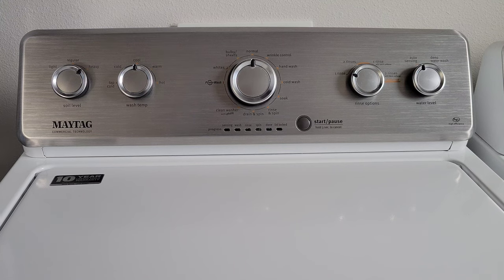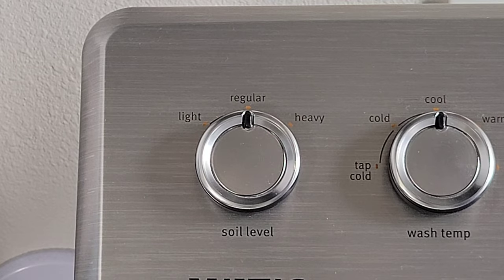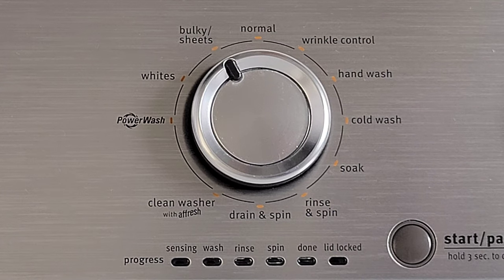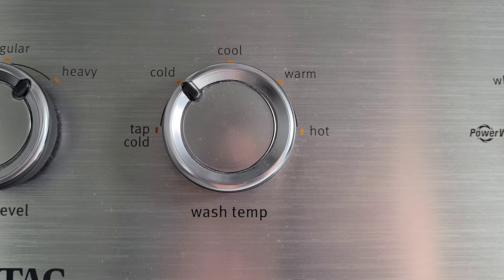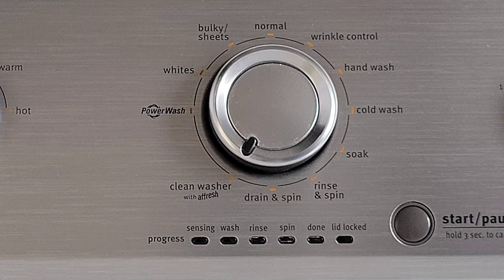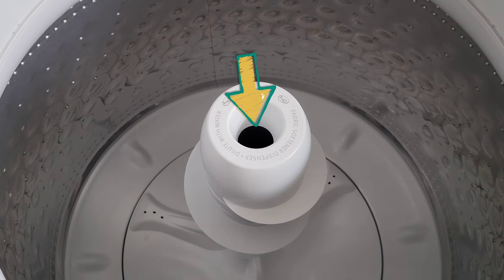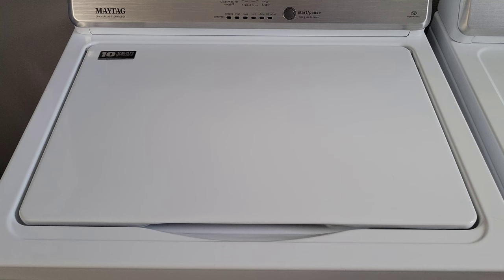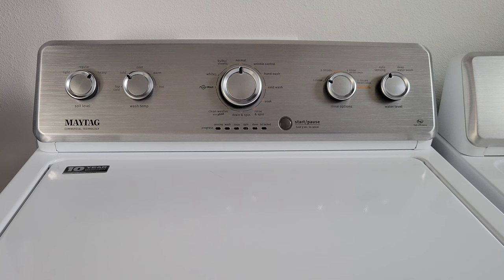Maytag Washing Machine Cycles How To Use Tutorial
In this video I explain the different cycles on a Maytag Washing Machine. I explain the soil levels, the wash temp, the different washing cycles and spin cycles, the rinse cycles, and the water levels. The deep water wash option will fill the washer up full of water, but this option doesn't work with the normal washing cycle. I also show where the fabric softener goes and how to start, pause, and cancel a wash cycle. Watch this video to learn the basics of a Maytag washing machine. Not all Maytag washing machines will have all options.